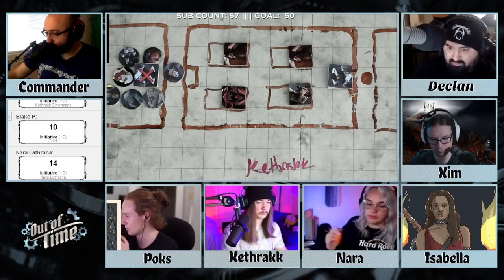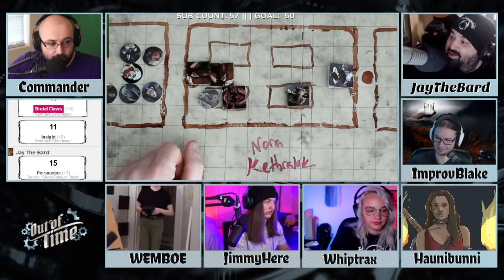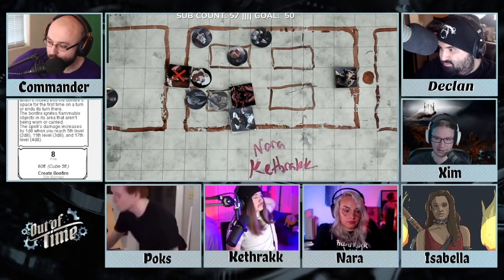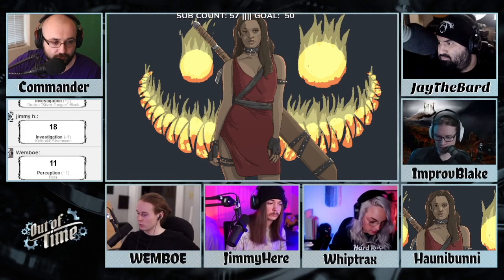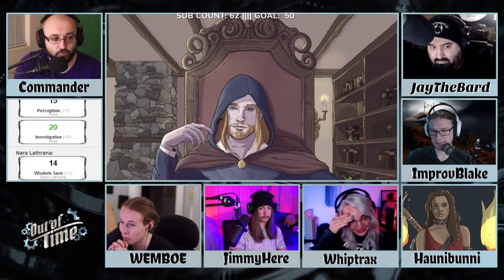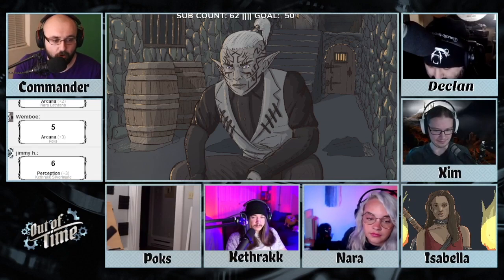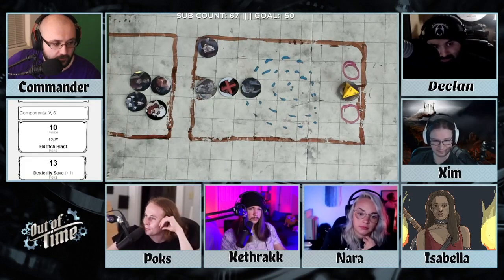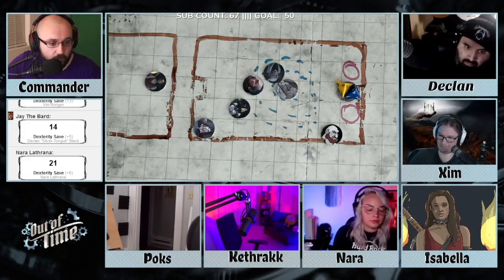Out of Time: Episode 23 - Trainstopping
The group finally makes it to the front of the train, and what awaits them there is a grisly sight.